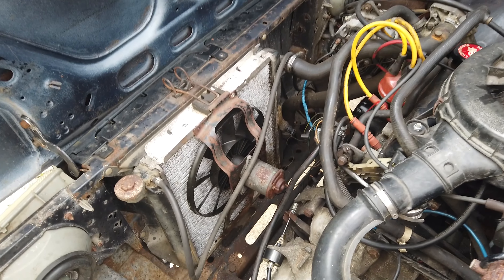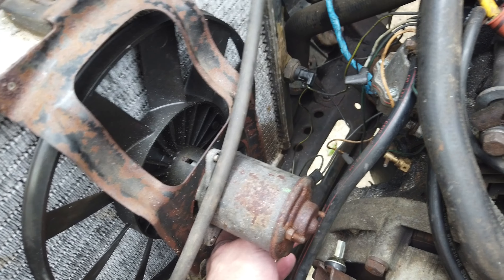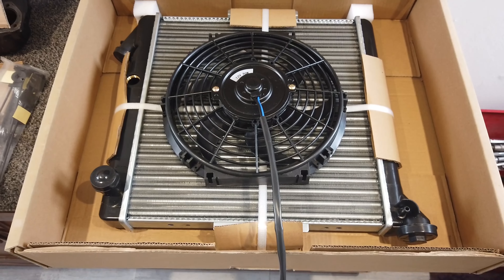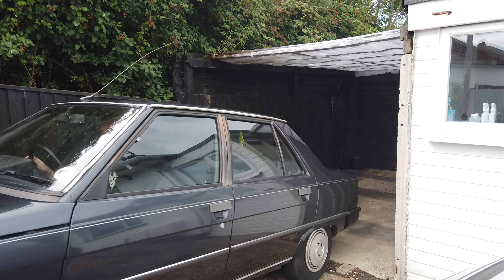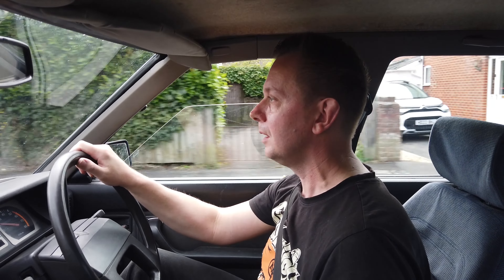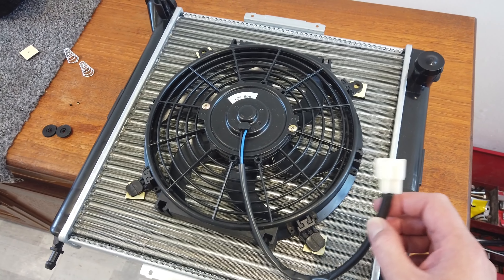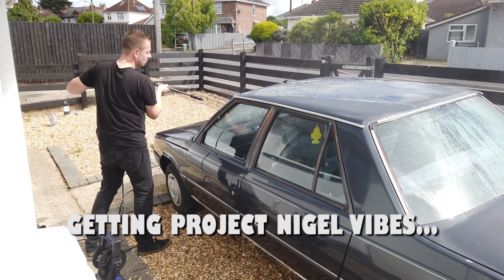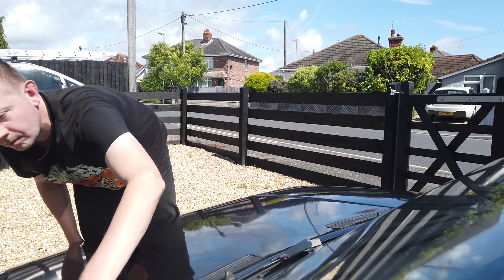FIXING THE RENAULT 9 - PART FOUR - COOLING FANS WHEEL BEARINGS AND WAFFLE!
This week on Alexs Assets, (I mean All things Alex) I discuss plans to improve the cooling system on my renault9 Take it for a test drive, talk a lot and then give the car a wash!